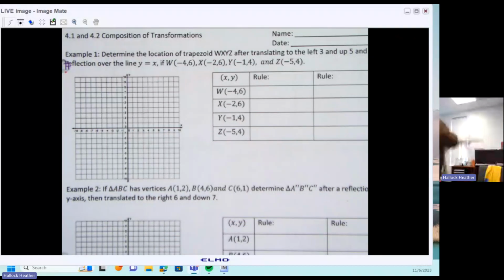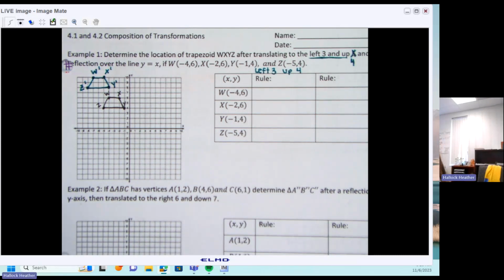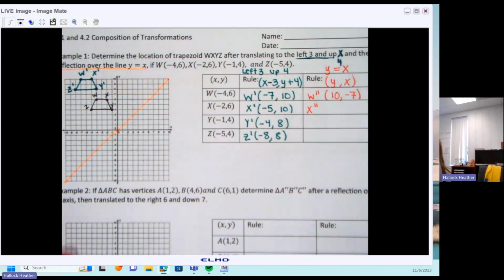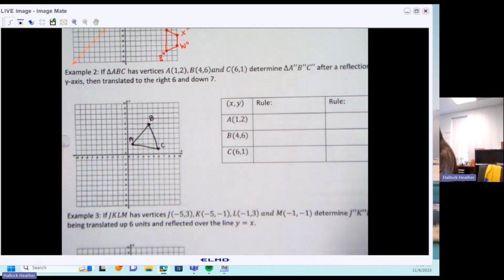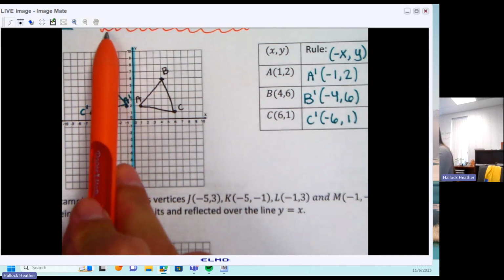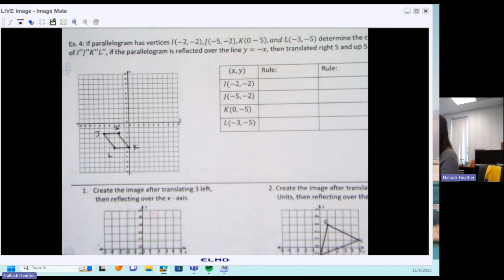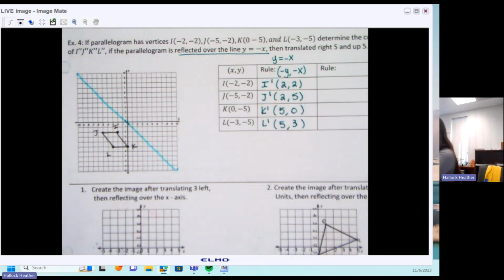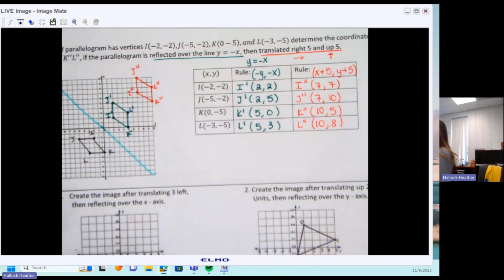4.1 and 4.2 Composition of Translations